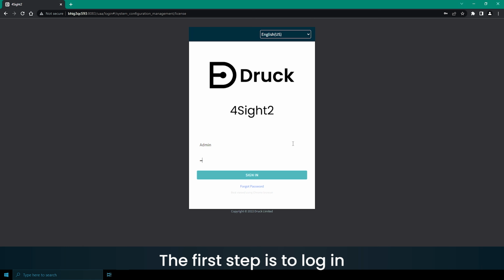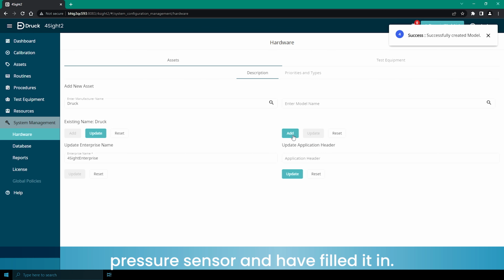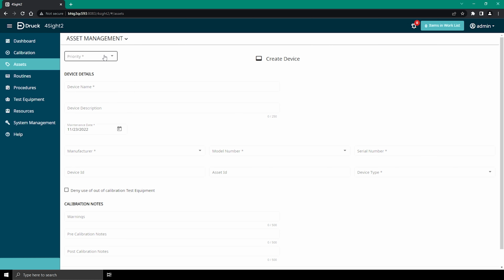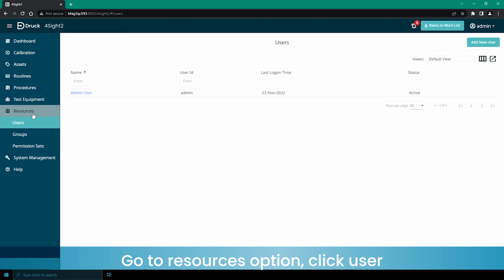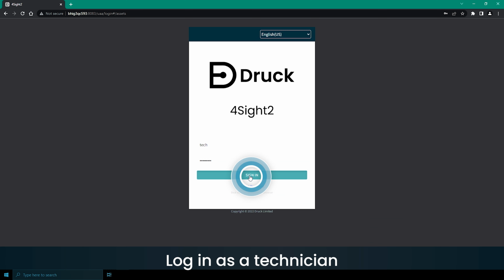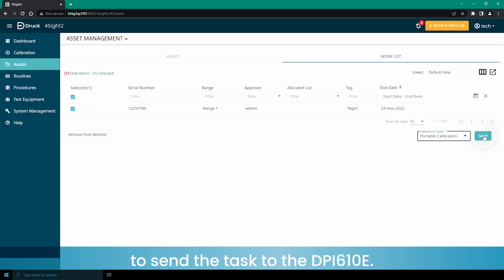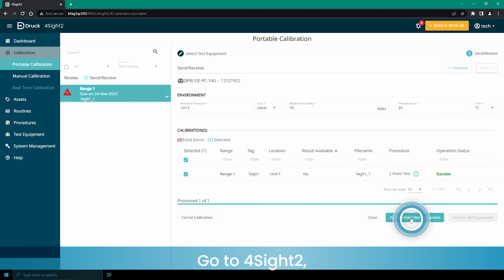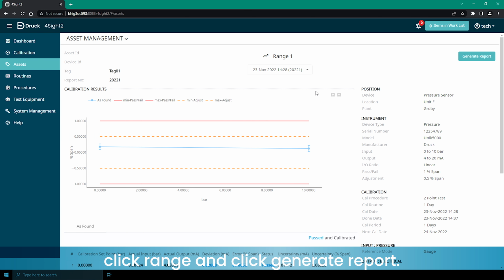Druck 4Sight2 Set up Video Pt 2 (English)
In Part 2 of the Druck 4Sight2 setup series, this video builds on the initial installation by covering key configuration tasks. Learn how to set up devices, users, and calibration workflows to prepare 4Sight2 for day‑to‑day operation.

Ideal for users looking to move from installation to practical use, this video helps ensure your Druck pressure calibration software is configured correctly and ready for efficient, reliable calibration activities.